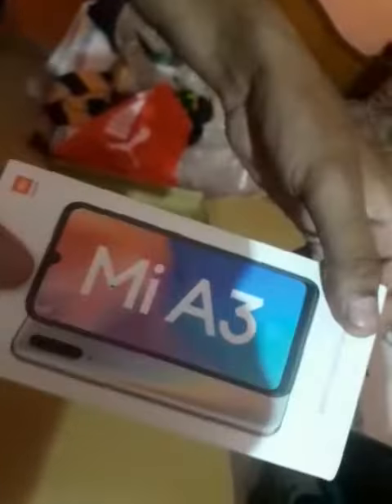Unboxing of Xiomi Mi A3.